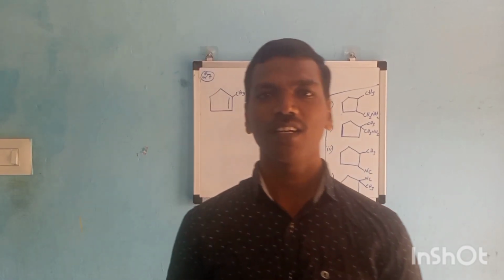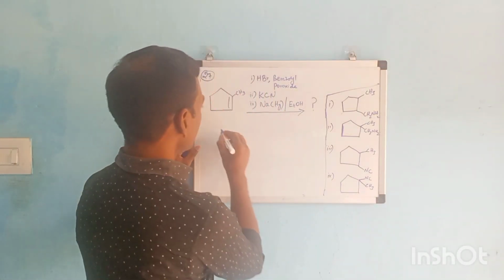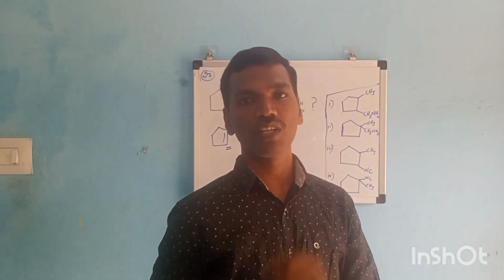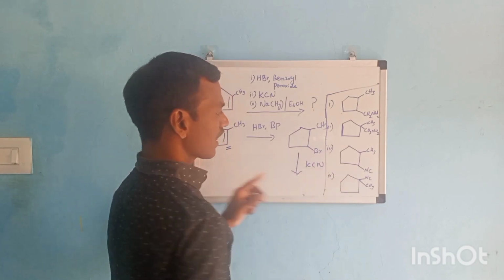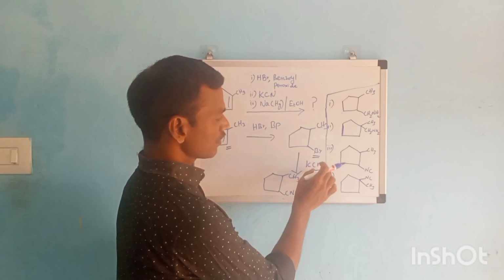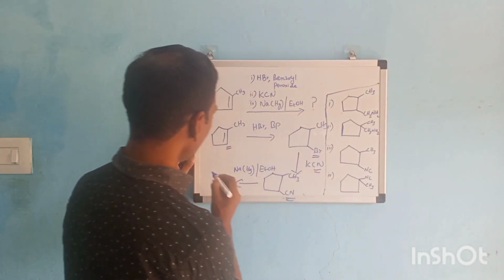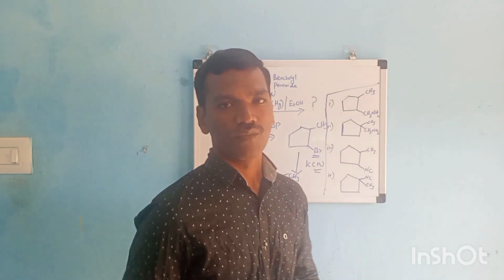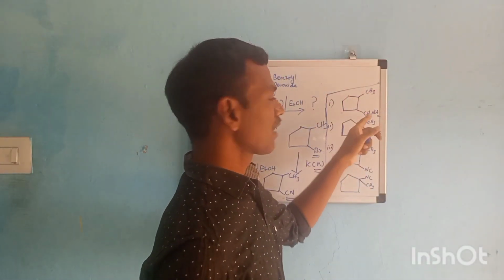Alkene to Amine#shorts#chemistry#english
It is an important transformation, the following steps are involved;
1. Br- ion attack the lesser substituted carbon of the double bond.
2. CN- ion replaces the Br atom via SN2 reaction.
3. Na(Hg)/EtOH reduces the CN group into CH2NH2.

Answer: (i)